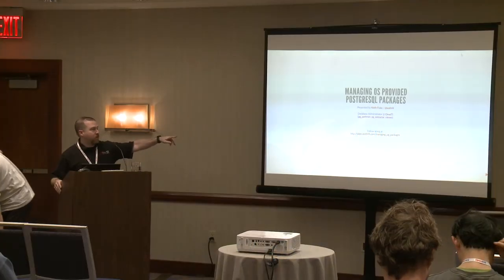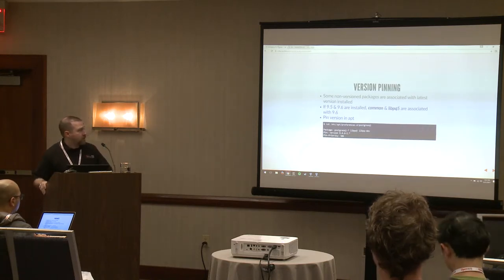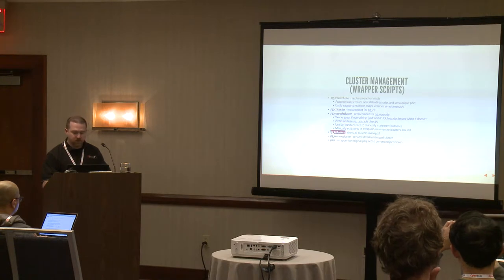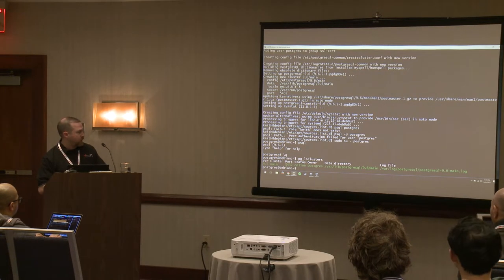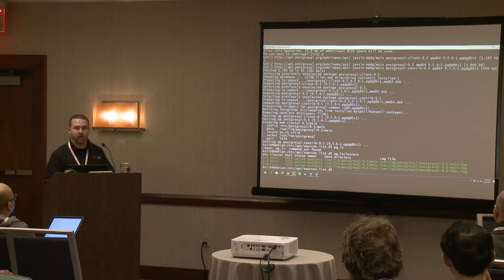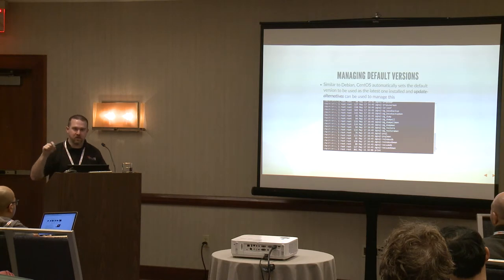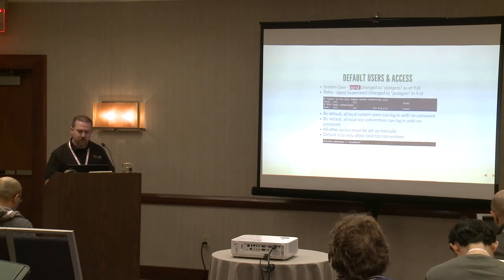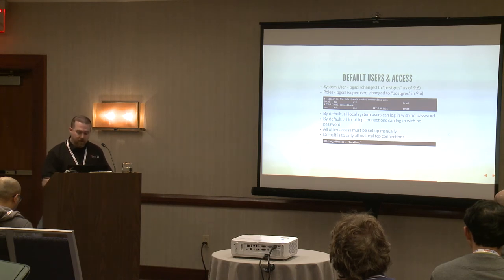Managing OS Provided PostgreSQL Packages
Compiling PostgreSQL from source is a relatively easy thing to do compared to most open source projects. But for production systems, using the packages the operating systems provide is generally the recommended way to go. The problem is none of them end up managing PostgreSQL quite the same, let alone anything like the original source compile. This talk will cover how some of the major Unix-based operating systems manage their provided PostgreSQL packages: - Debian, CentOS, FreeBSD - Package naming conventions - Repositories - Installation - Default binary file & data locations - Services (start/stop/reload) - Running multiple, simultaneous clusters